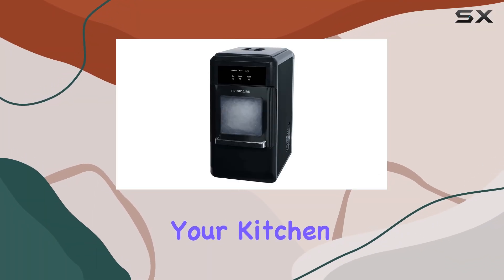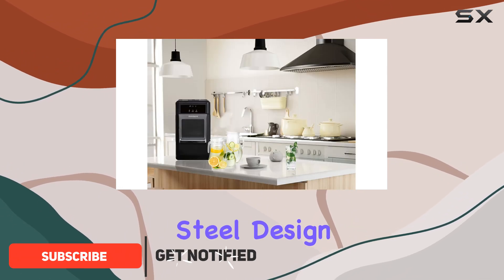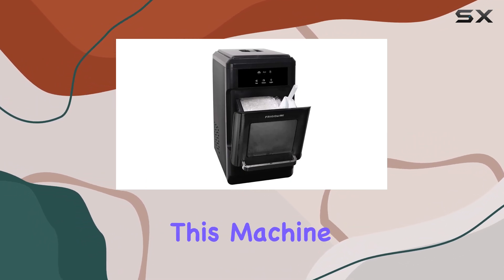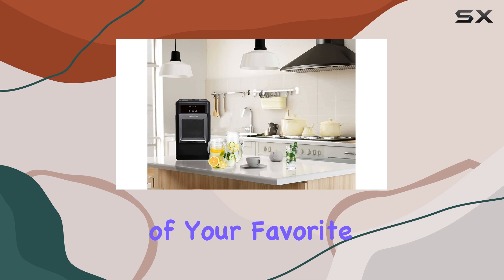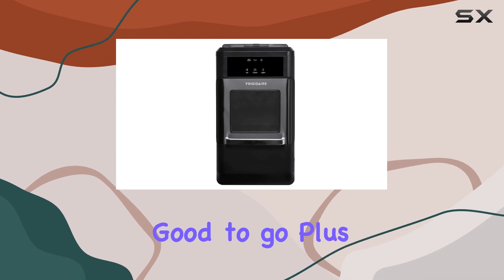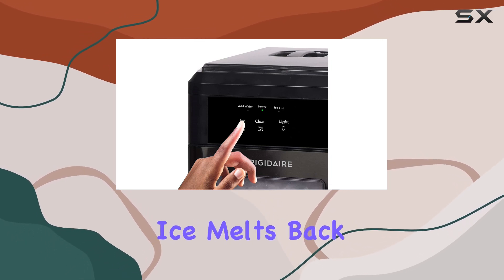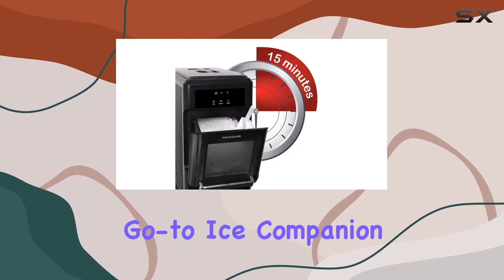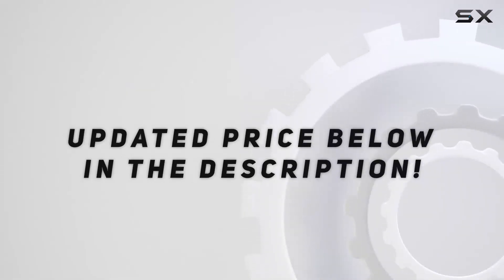Frigidaire EFIC237 Countertop Crunchy Chewable Nugget Ice Maker - The Ultimate Ice Machine!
0:00 Intro
0:06 Review

Things that we mentioned in this video:
Frigidaire EFIC237 Countertop Crunchy : B0931ZKCG9